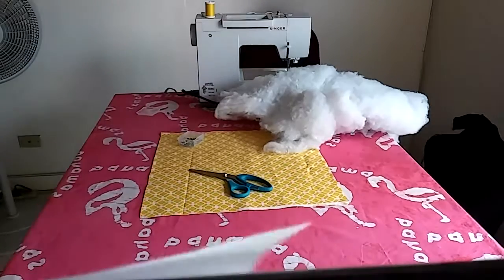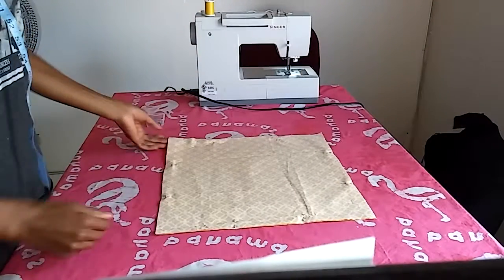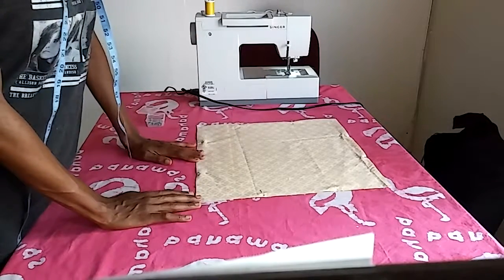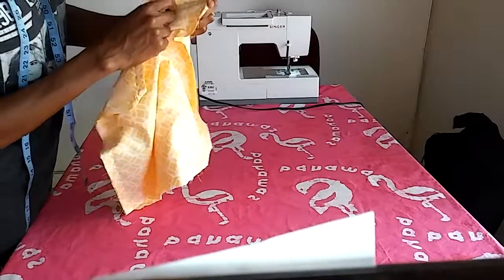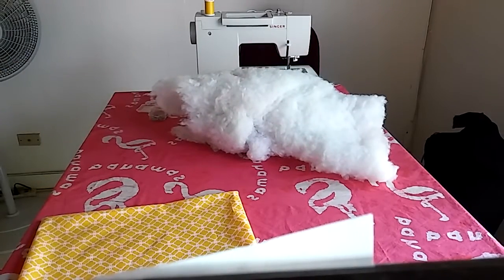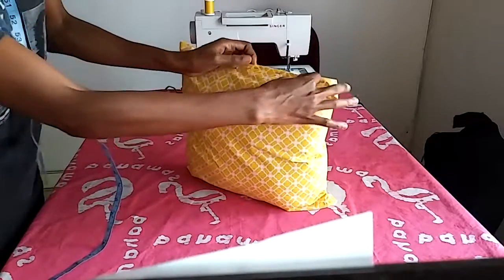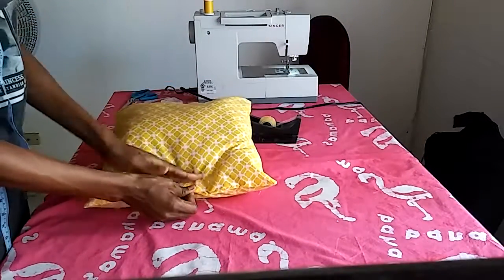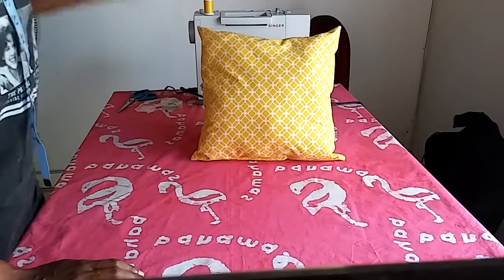DIY: Make a Throw Pillow! EASY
Hello! I will demonstrate how to make a pillow. Easy!

Share a picture of the pillow you create on the SewingwithSavvy facebook group!

Happy sewing! :)